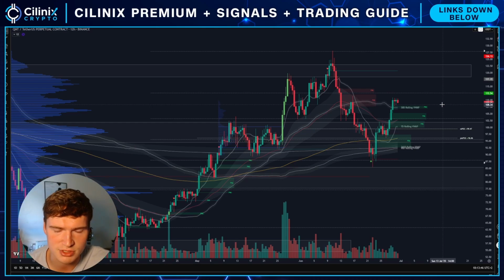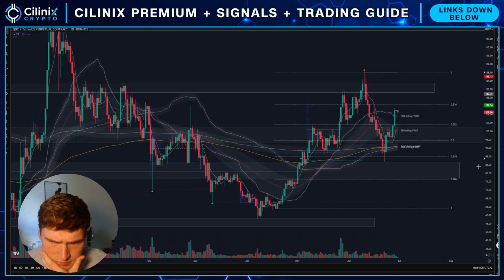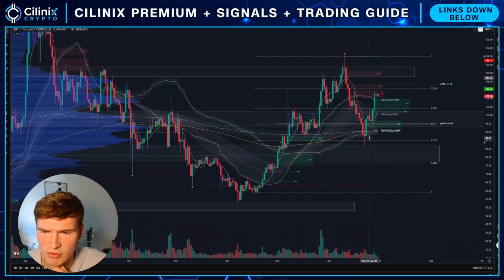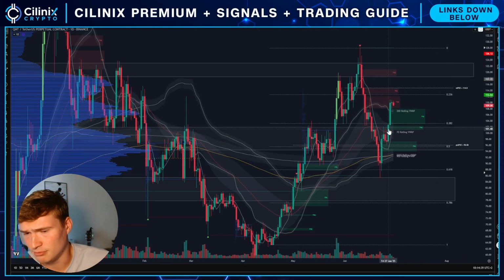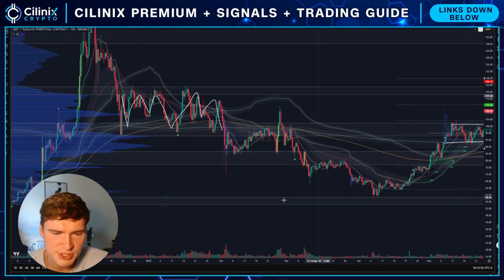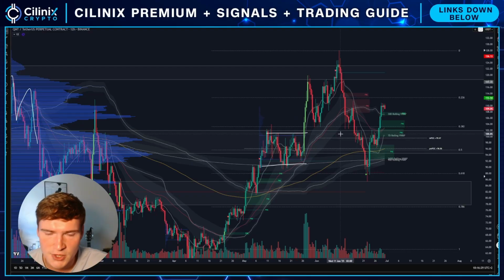QUANT BREAKOUT UPDATE!🔥 | QUANT (QNT) PRICE PREDICTION & NEWS 2025!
QUANT QNT PRICE PREDICTION 2025

Social links!